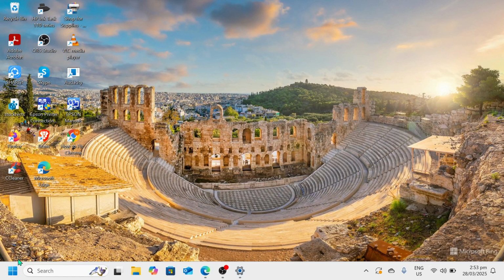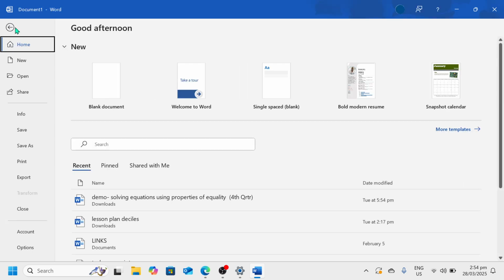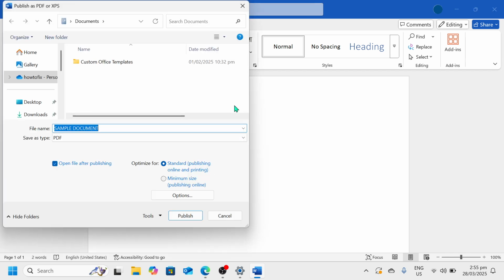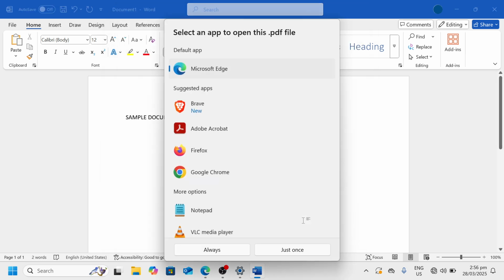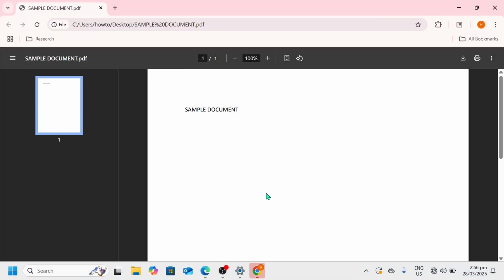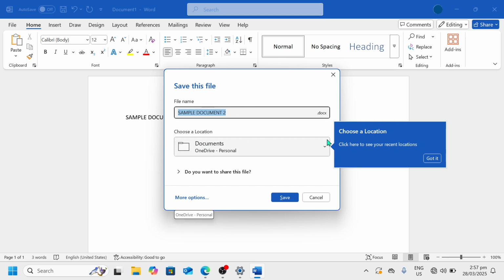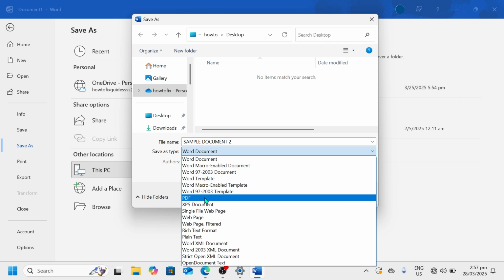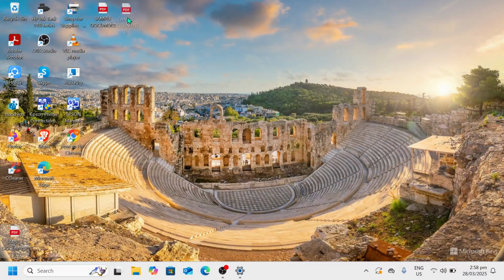EASY TUTORIAL How to Convert a Microsoft Word Document to PDF Format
Need to save your Word document as a PDF? Converting files to PDF format ensures better compatibility and security. In this easy tutorial, we’ll show you the simplest way to convert a Microsoft Word document to a PDF in just a few clicks. Watch now!